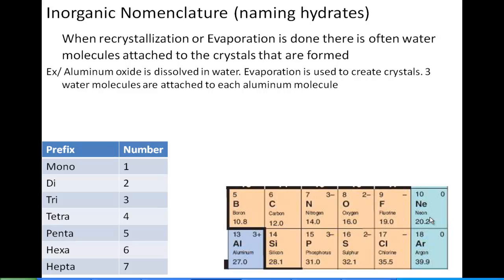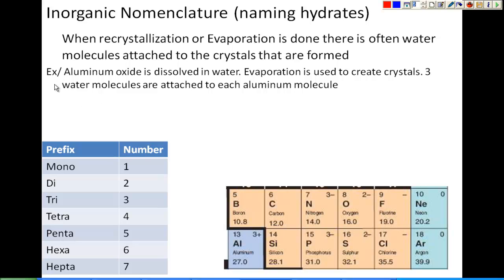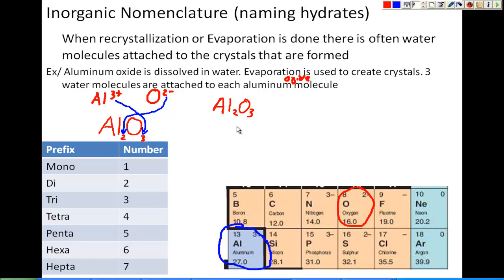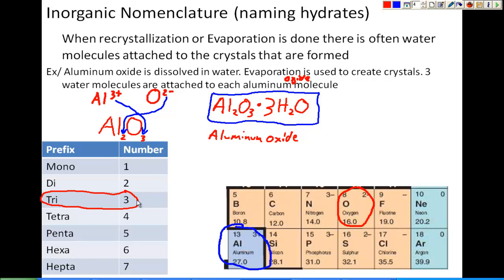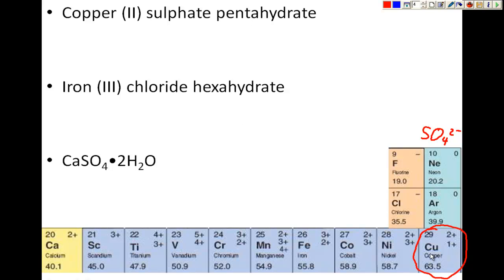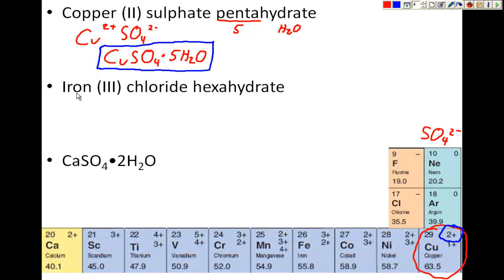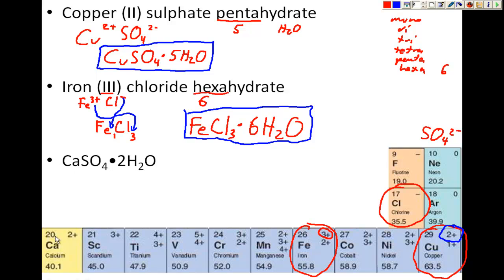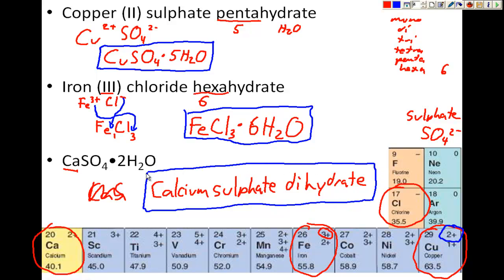Chem 11 BC Lesson 11